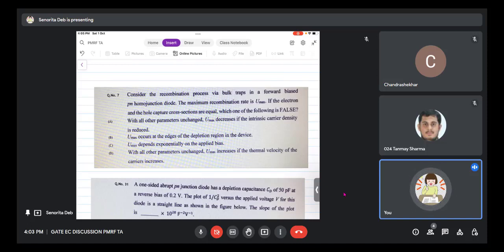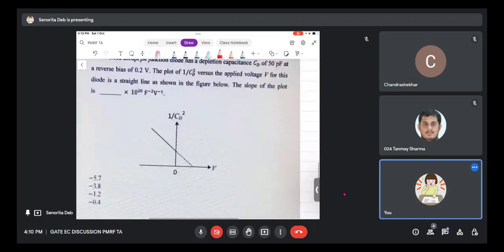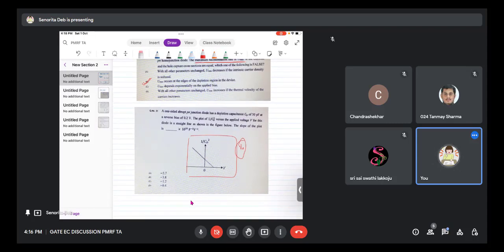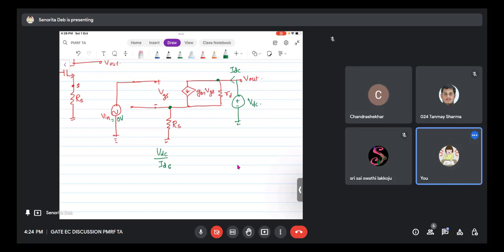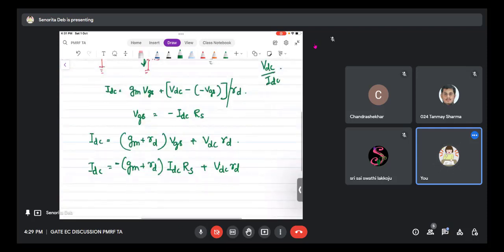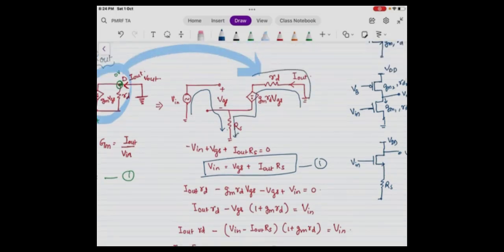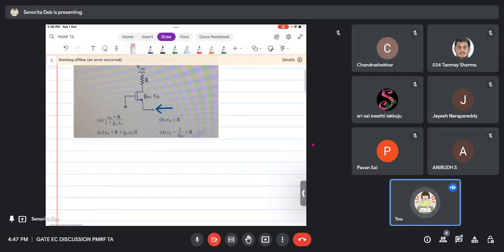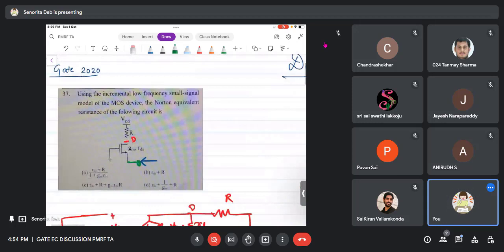GATELecture8 GATE QUESTIONS ON MOSFETs